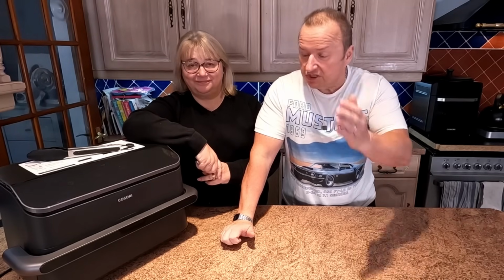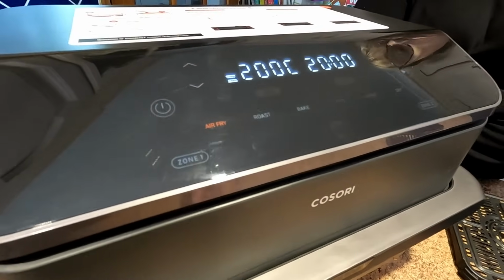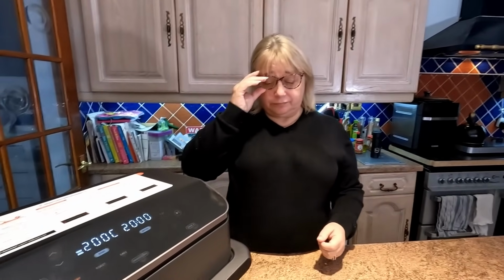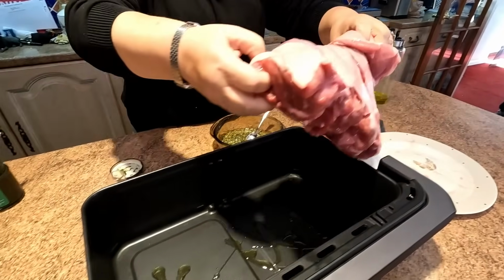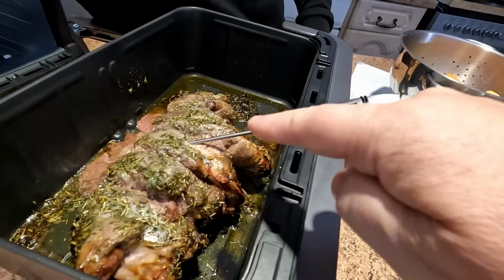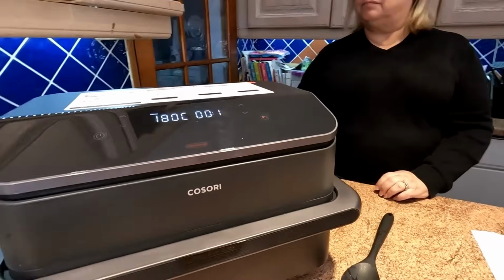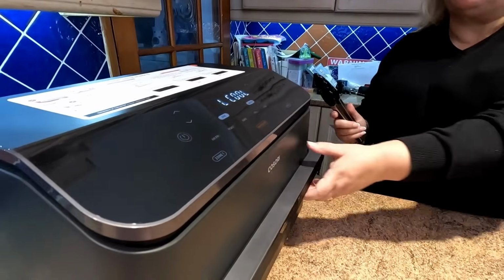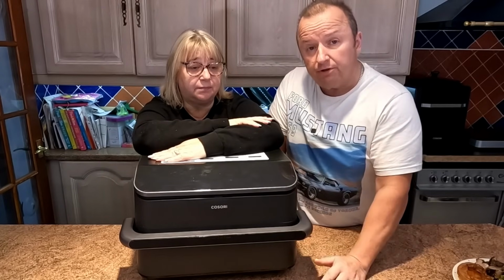The COSORI TwinFry Air Fryer That Will Change Your Meals Forever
Looking for a game-changer in your kitchen? Check out the COSORI TwinFry Air Fryer! This air fryer will revolutionize the way you cook and prepare meals.
• Capacity: 10L (5L x 2 with Basket Divider)
• Heating Technology: Dual Blaze with 4 Heaters
• Functions: 6 (Bake, Airfry, Roast, Dry, Grill, Reheat) + 2 (SYNC and MATCH)
• Temperature Range: 35°C - 240°C
• Time Range: 1m - 48hr
• Controller Type: Manual and Smart Control
• Dimensions (Including Handle): 33.8 D x 51.8 W x 31.3 H cm
• Rated Power: 2800W

Cosori Dual Zone Twin Draw Air Fryer

Cosori turboblaze 6 liter Airfryer

Cosori 12 litre Airfryer oven

Cosori Pressure Cooker 5.7 liter

Our slow cooker
INTIGNIS Frying pan with lid Non-Stick - Anti Scratch 28cm

8" silicone cake tins

2 pack air fryer racks

Our coffee milk frother

Our Coffee machine with pods

My Drone

Insta Ace Pro Camera
Memory card for Insta Ace Pro
Mantis Tripod